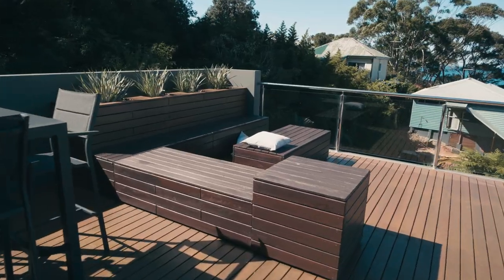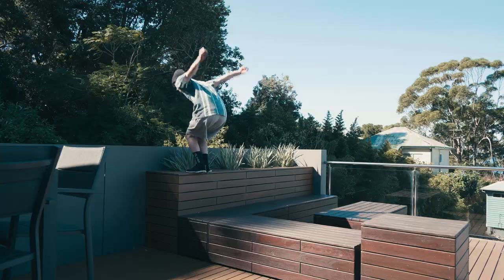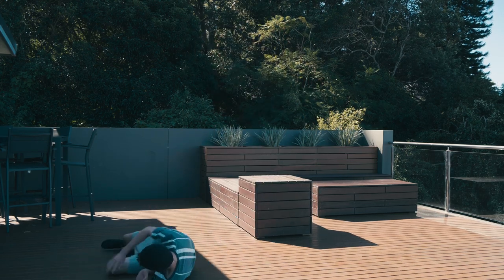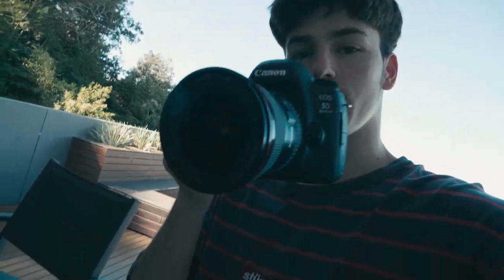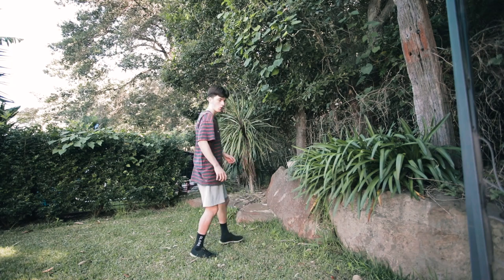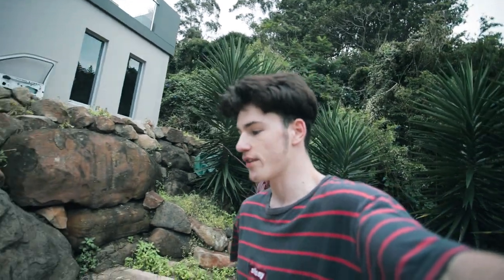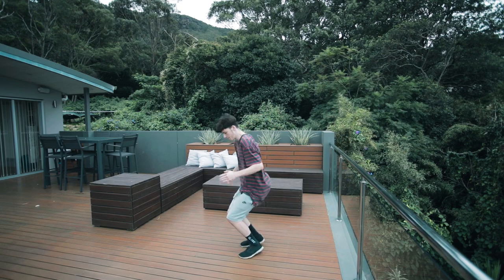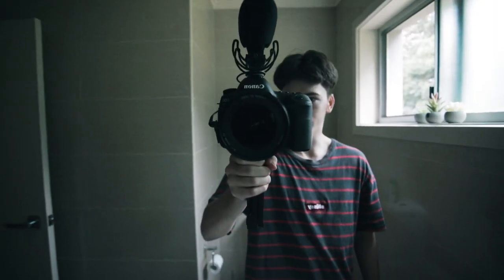FINDING FREERUNNING SPOTS AT MY HOUSE!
Super difficult training with no where to go :( decided to make the most out of my house and find the best freerunning spots around it! Let me know what you thought of the video. :)